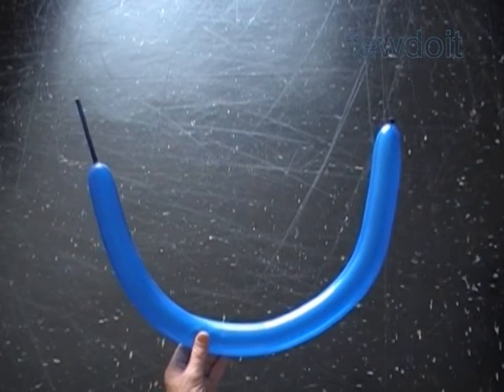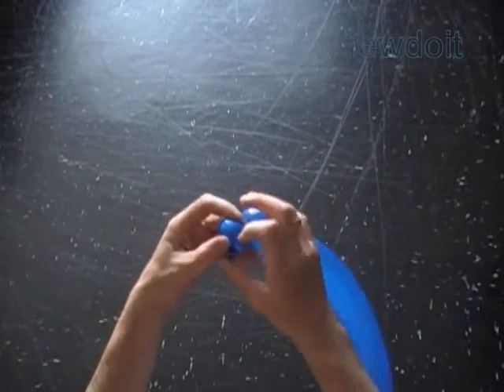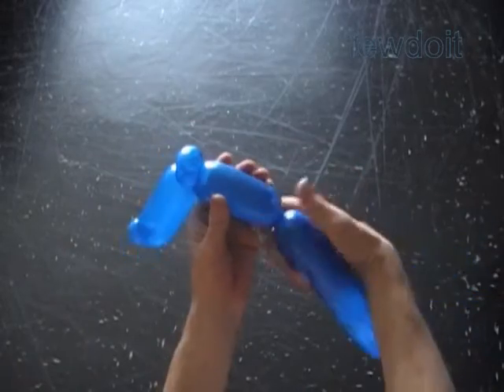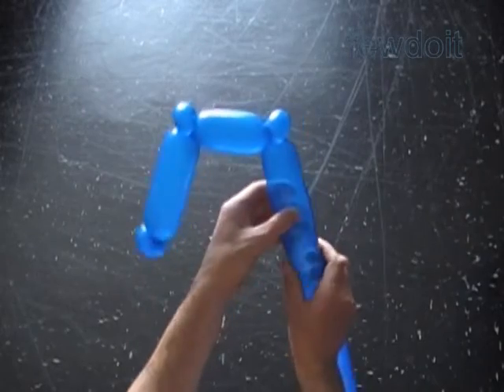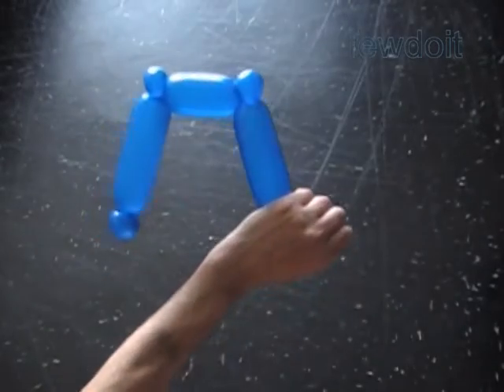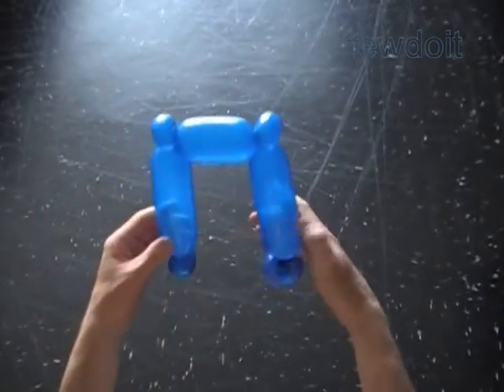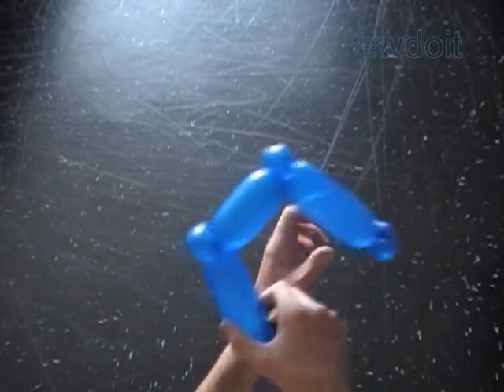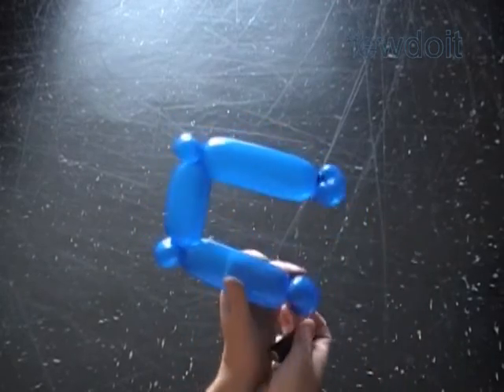Letter П balloon twisting Russian ABC